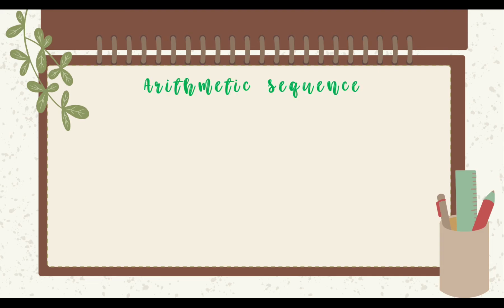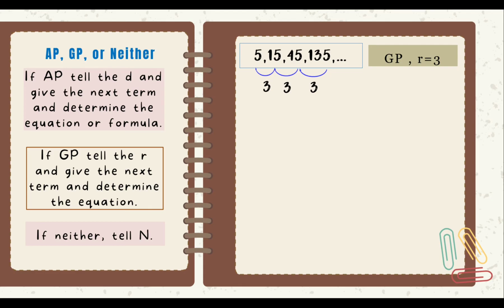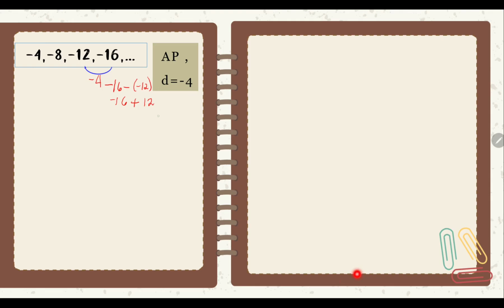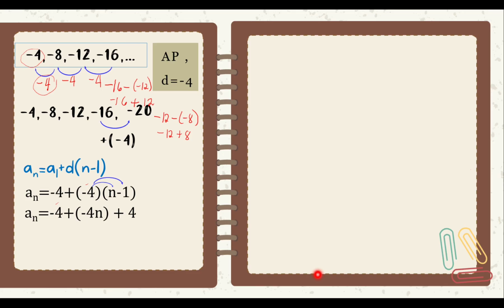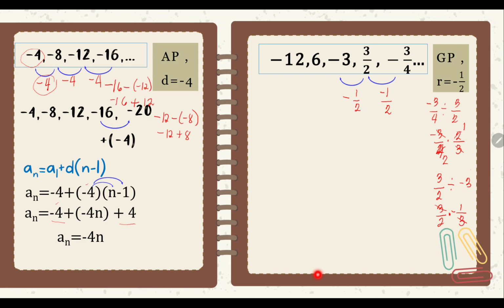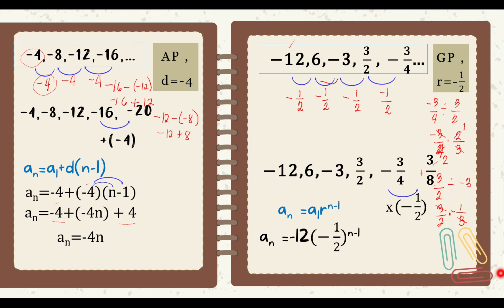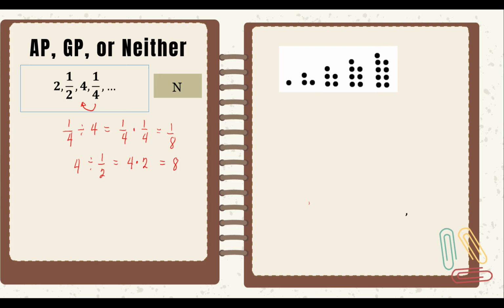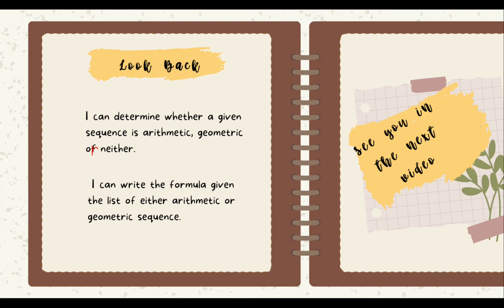Geometric and Arithmethic ; definitions and exercises(part 1)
This video contains definitions and exercises on Geometric and Arithmetic Sequence.